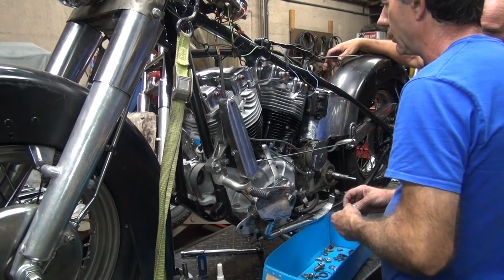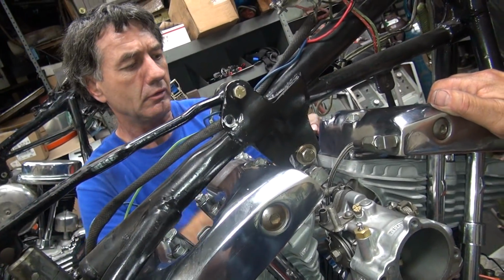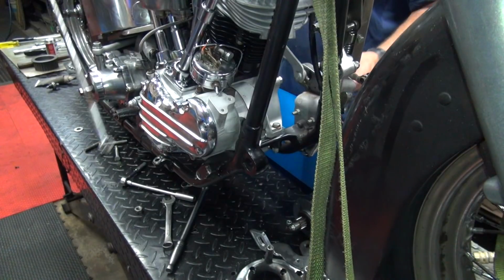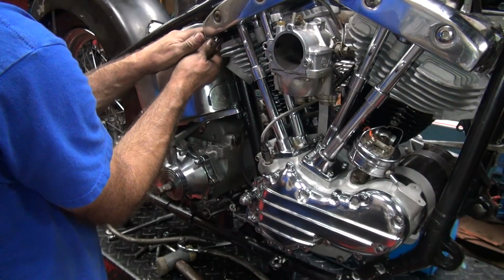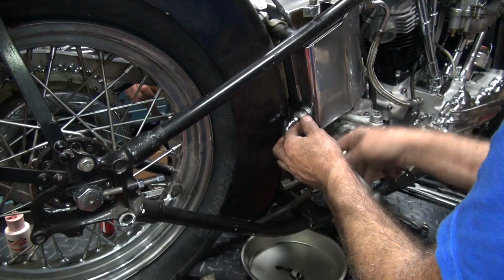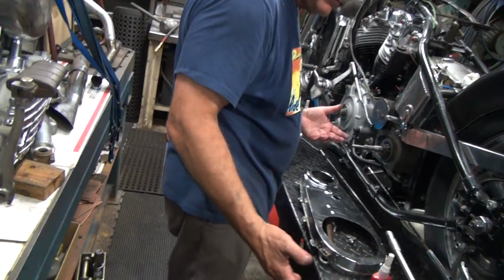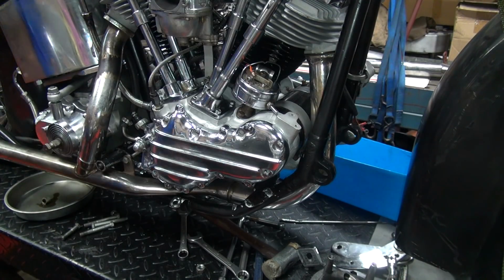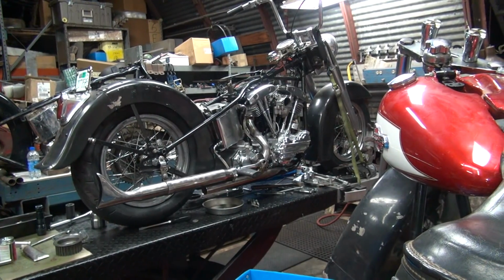#136 1957 panhead STD head conversion drag bike race harley scta lsr 2018 season tatro machine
here we go again, another late night thrash to get my panhead ready for a drag race. customer project during the day and my race bike work after midnight, that is my time. see what we do here at tatro machine to get the job done no Mather what.
my drag bike is a  real 1957 harley using as many oem parts as possible.
with my 5 day timetable am i going to be racing my panhead with a shovelhead topend again or is it going to be a panhead like i want to run. STD heads or stock.
if all else fails am i going to have to race my 1942 WLA military stroker 45 flathead bike again. it is a fun bike to race too.
tatro